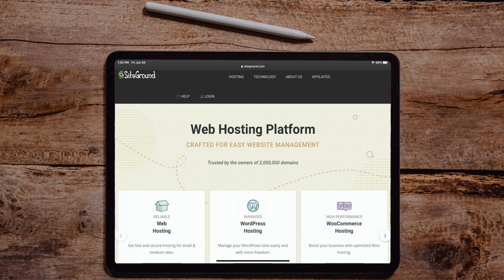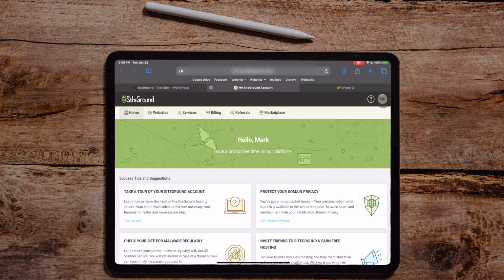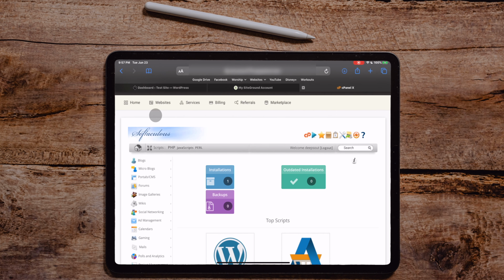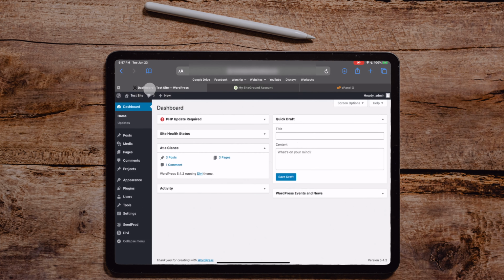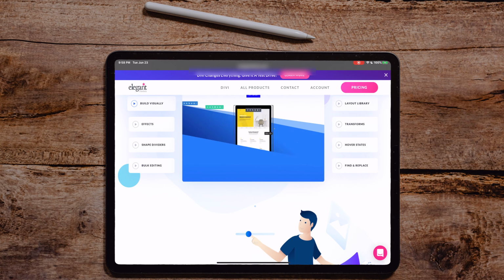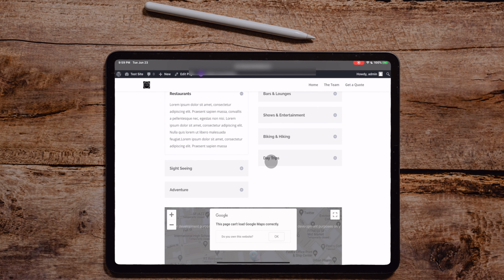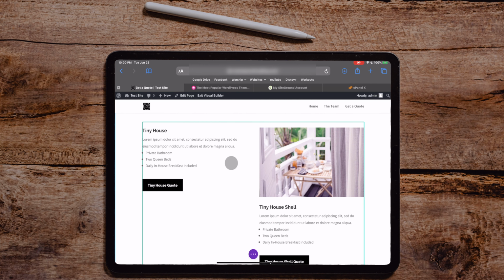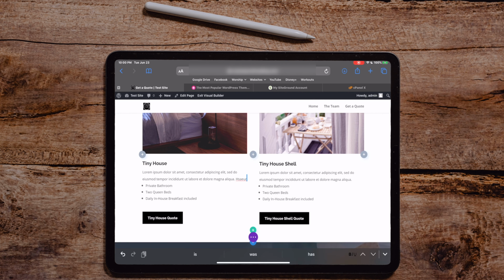How I Built a Website On an iPAD with Wordpress & Divi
iPadOS 14 has some incredible features like Mouse Support that let you use almost any mouse and turn your iPad into a computer. Here is how I built an entire website from JUST Safari on the iPad!

New M1 iPad Pro 11
Magic Keyboard 11
Logitech Combo Touch Keyboard

Are you using your iPad as your main device or are you thinking about it?

Tools Used:
SiteGround
Wordpress
Divi by Elegant Themes